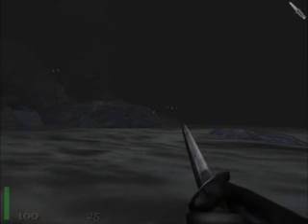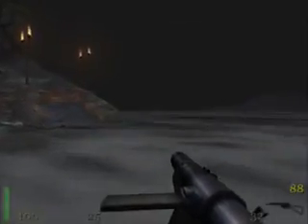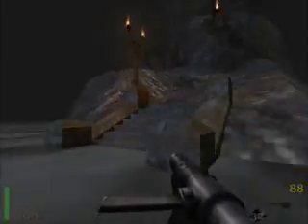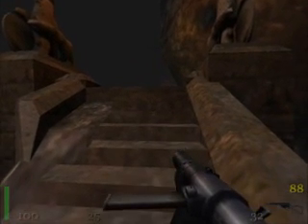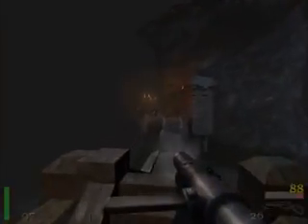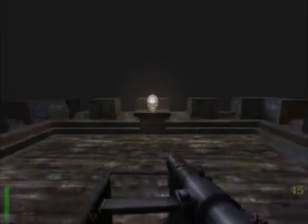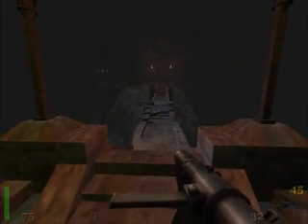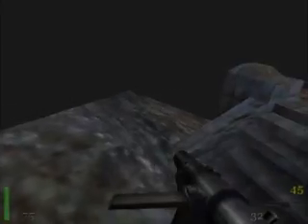Castle Keep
'Ey up, viewers! Today I bring you another RTCW single player custom map; "Castle Keep", by Kat.